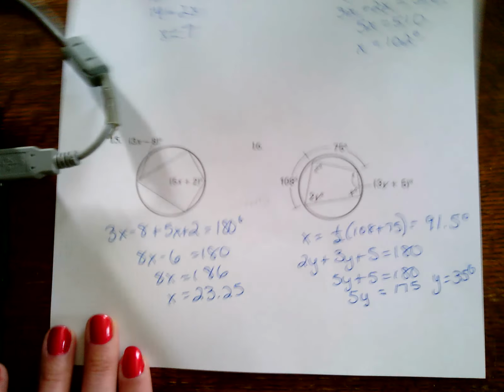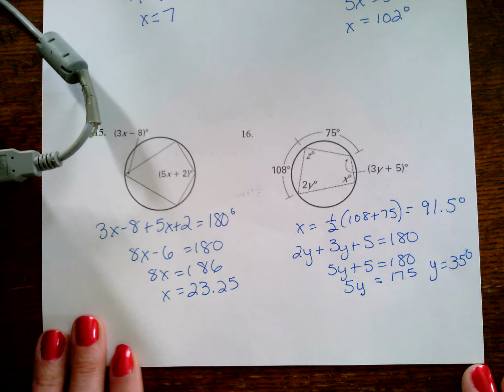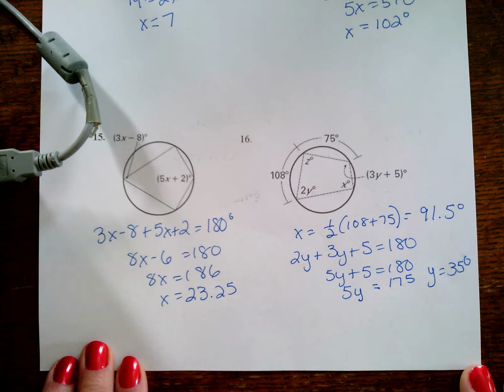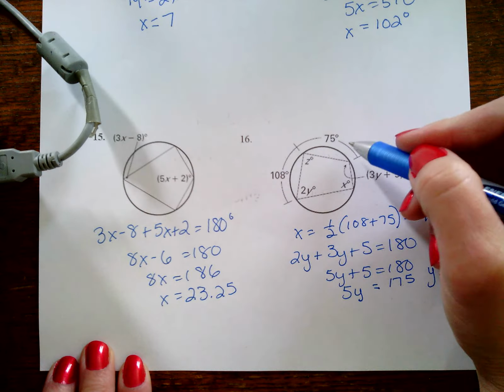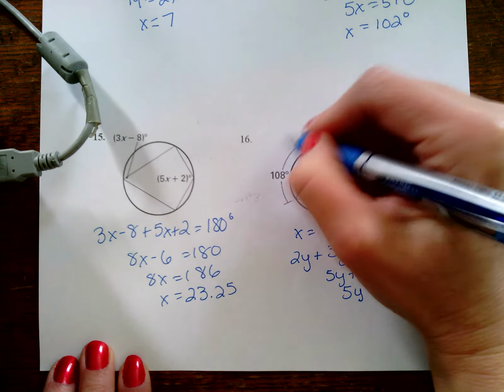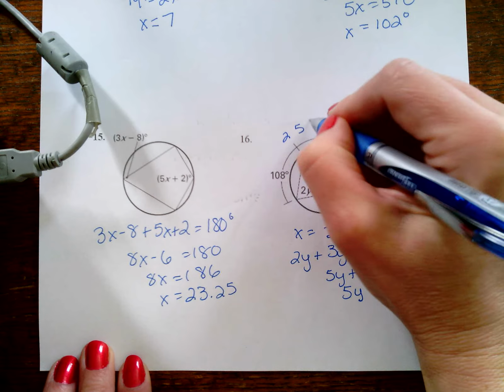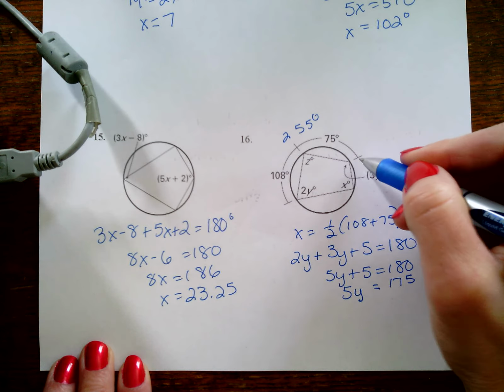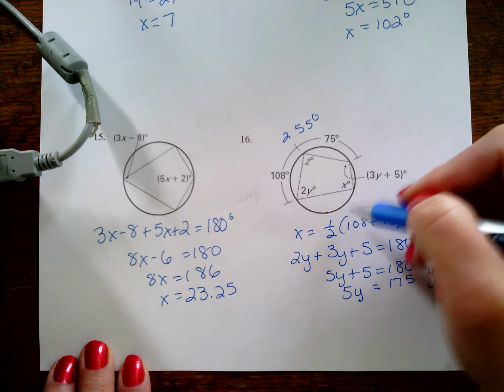10.4 Day 2 Inscribed angles